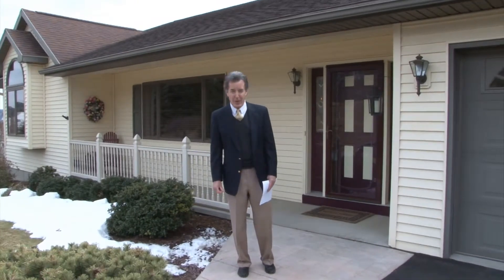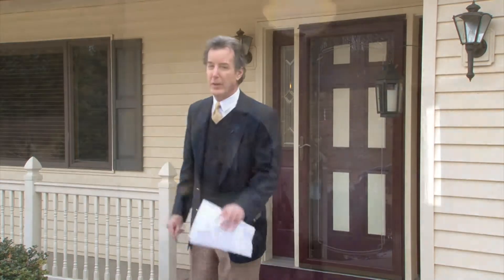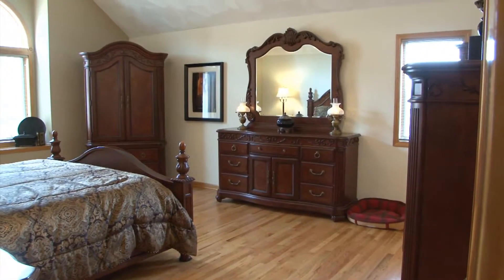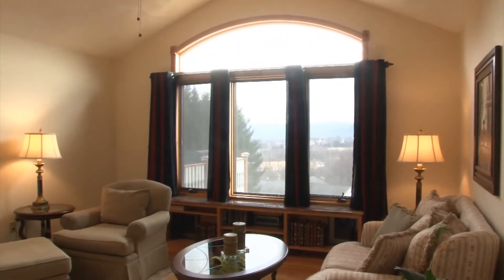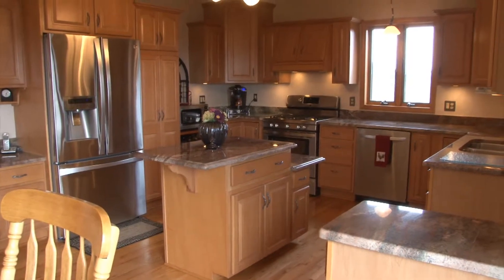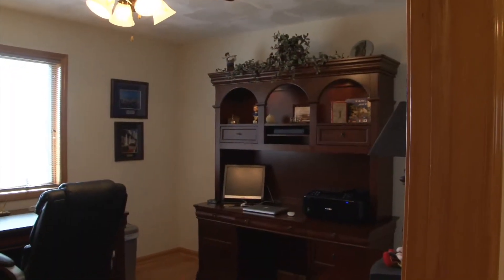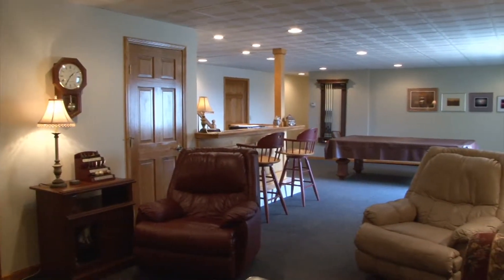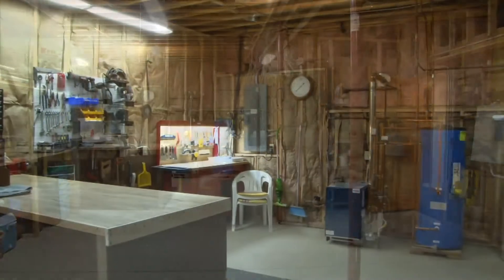1409 Elmira Street, Endicott, NY - Binghamton Real Estate